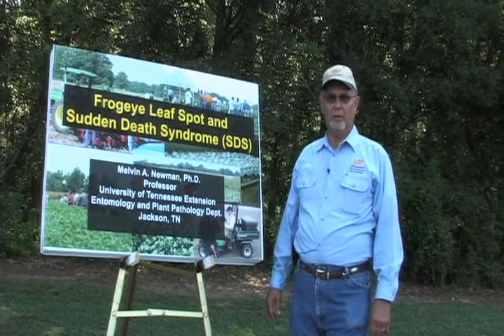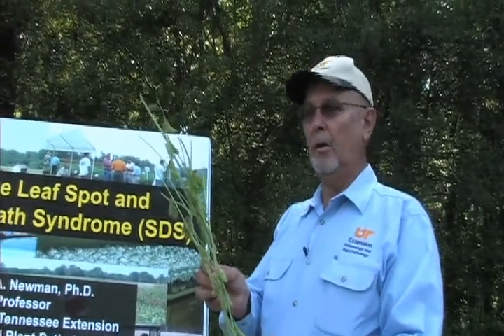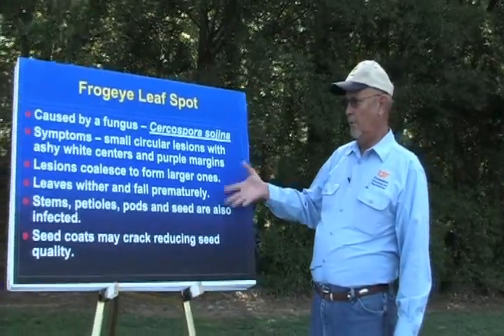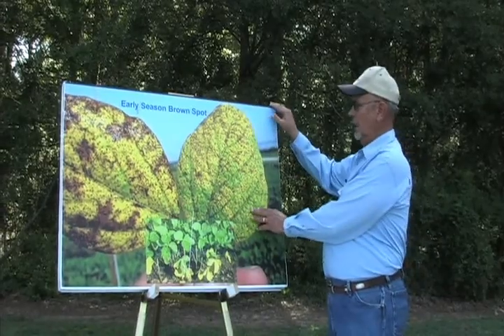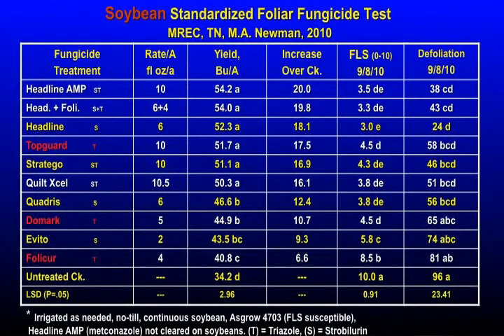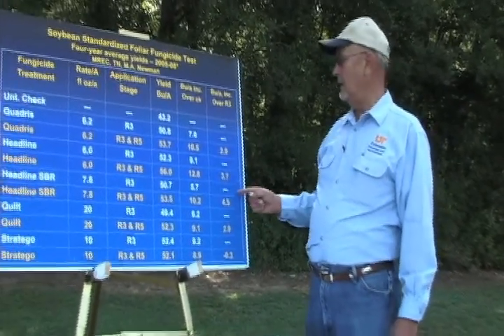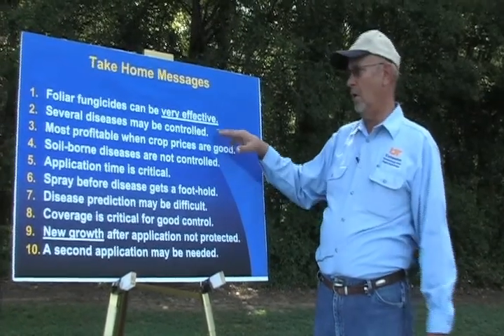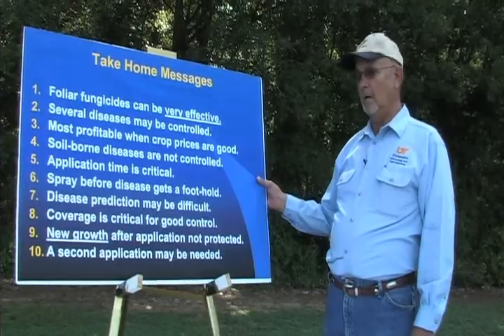Identifying Common Soybean Diseases - Tennessee Soybeans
Dr. Melvin Newman of the University of Tennessee Extension discusses identifying common soybean diseases including frog eye leaf spot, septoria brown spot, anthracnose disease and soybean sudden death syndrome. This video is part of the Tennessee Soybean Promotion Board's Virtual Scout School, a series of videos produced as an educational tool for Tennessee soybean farmers.